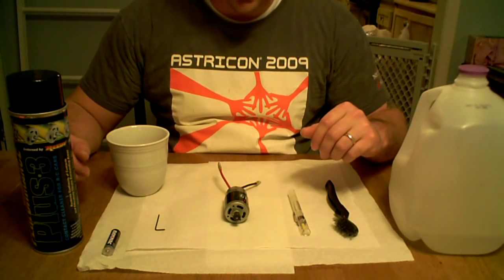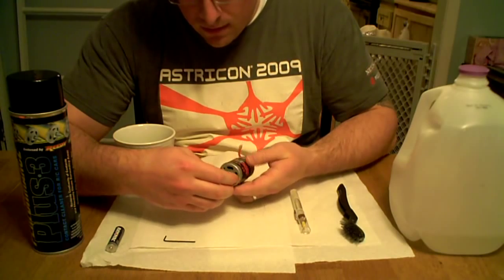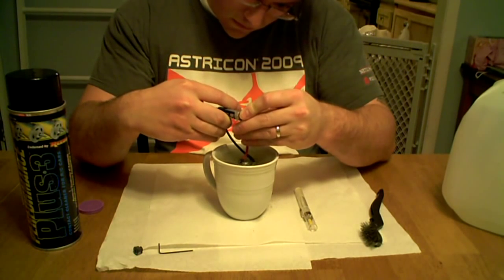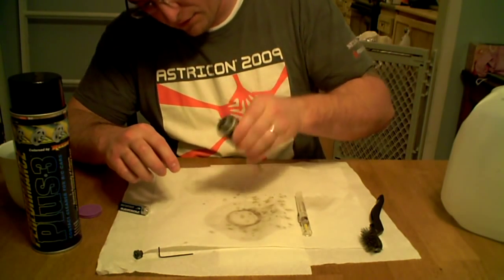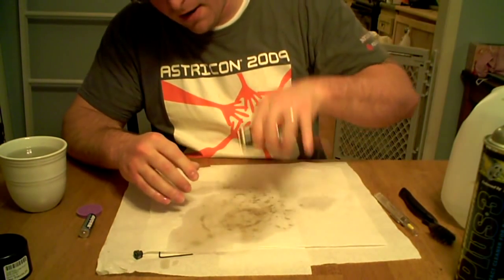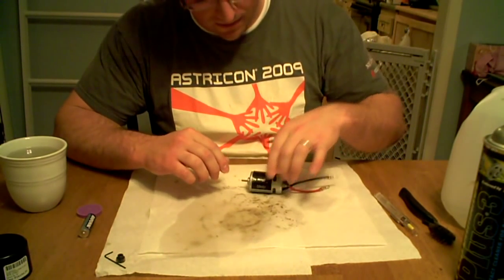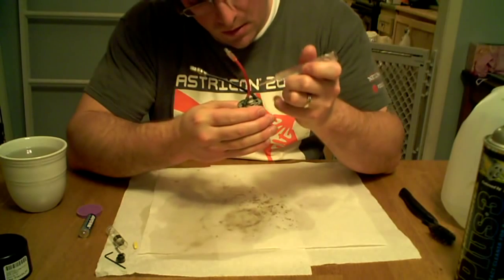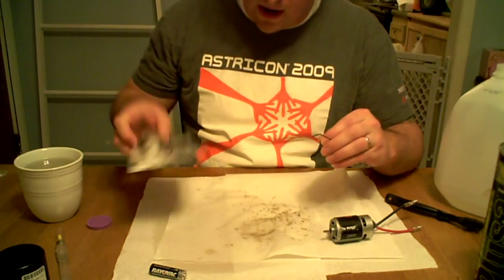Custom Ride Ons - How to clean and lube a brushed electric motor - Hozian - Modified Power Wheels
- Custom Ride Ons (CRO) - Modified Power Wheels - How to clean and lube a brushed electric motor - by Chris Hozian - 2011/12/29